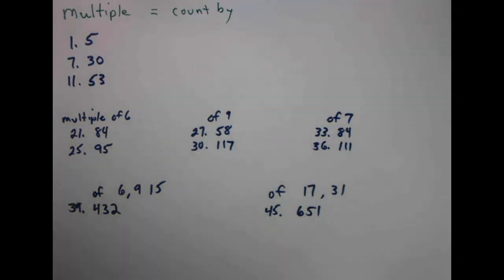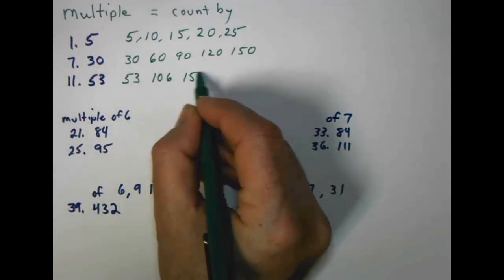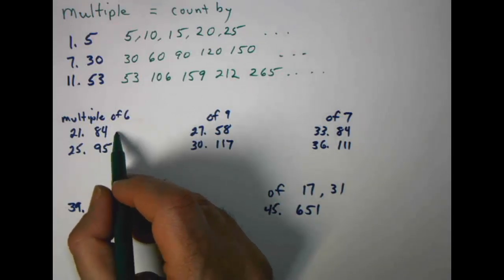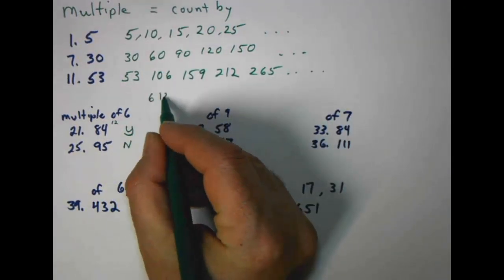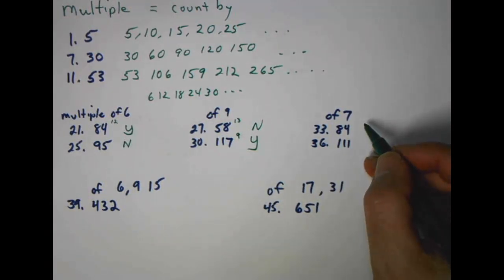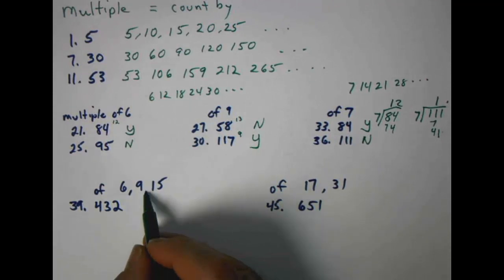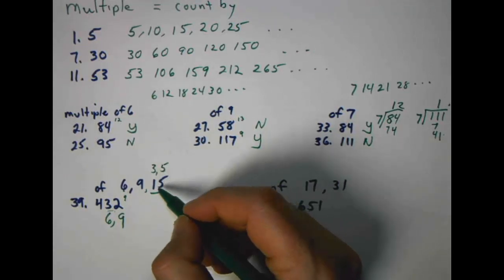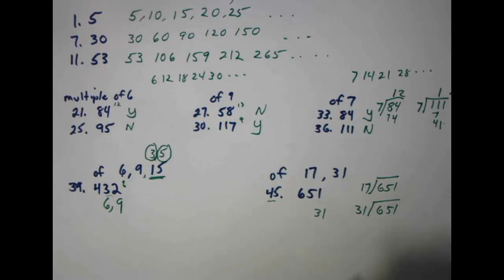Math 20 Section 2.2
A video by Bill Hughitt for mathematics students at Columbia Gorge Community College